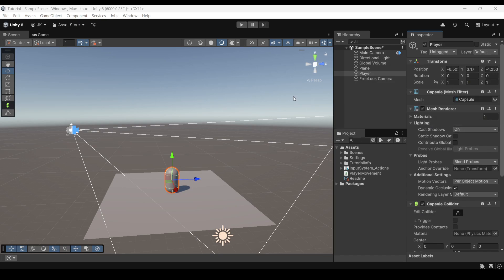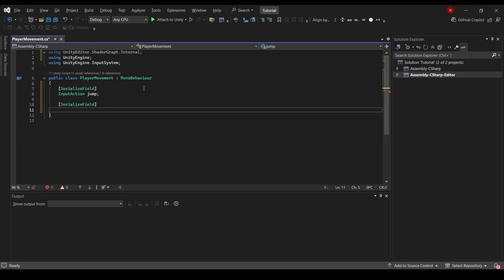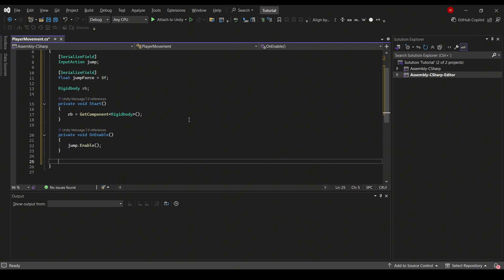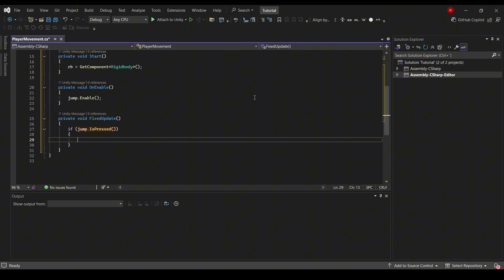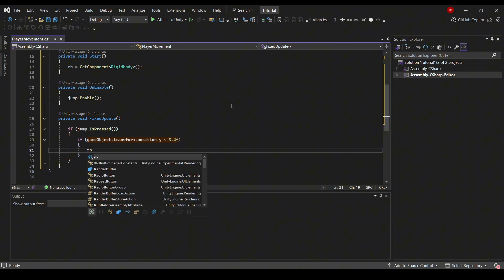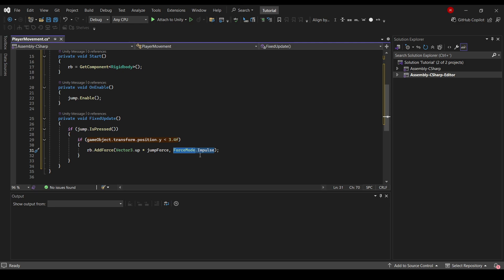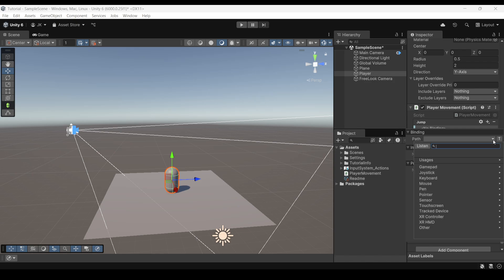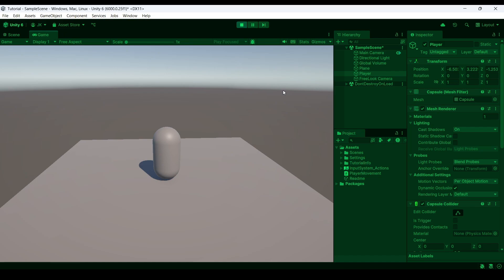Make Your Player Jump in Unity — In Under 4 Minutes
In this video, you'll learn how to add a jump mechanic to an object in Unity using the new Input System and InputAction. I'll walk you through setting up the input, writing the jump logic, and applying force to make your object jump.

SCRIPT:
(NOTE: Angle Brackets are not allowed in the description. I will put a "X" where there are missing angle brackets)

using UnityEngine;
using UnityEngine.InputSystem;

public class PlayerMovement : MonoBehaviour
    [SerializeField]
    InputAction jump;

    [SerializeField]
    float jumpForce = 5f;

    Rigidbody rb;